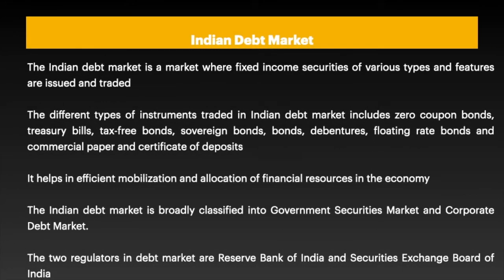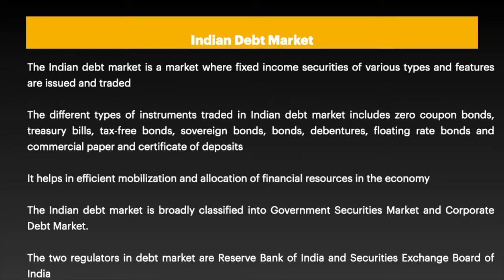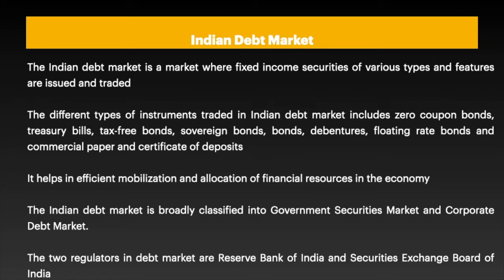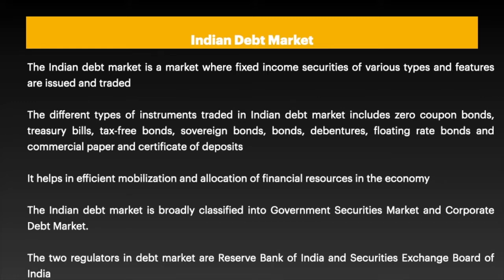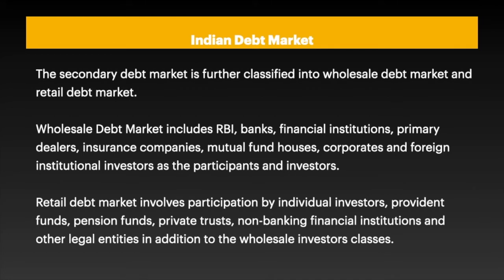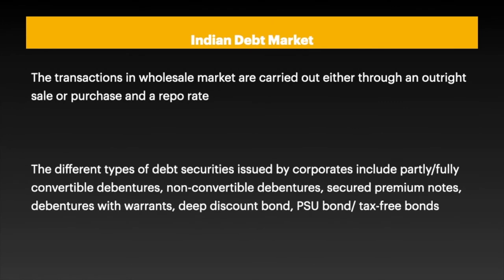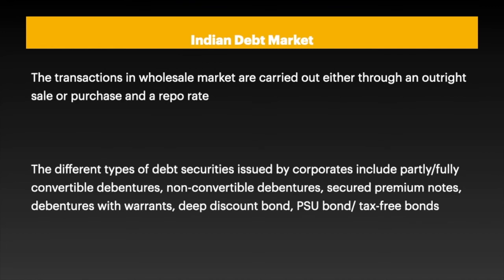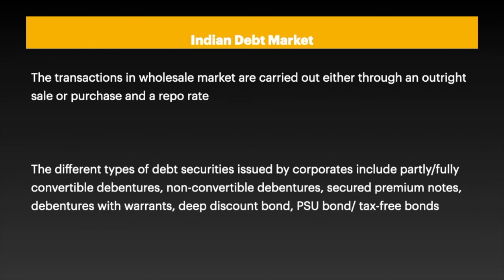Indian Debt Market (XIII)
10.25